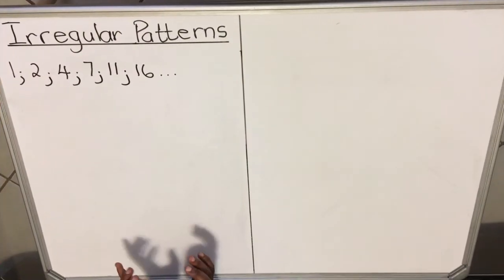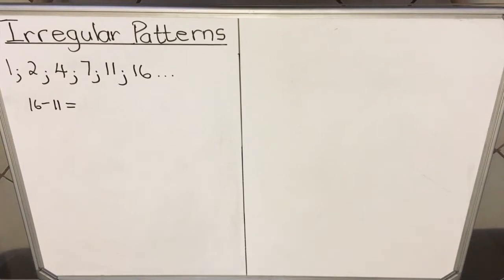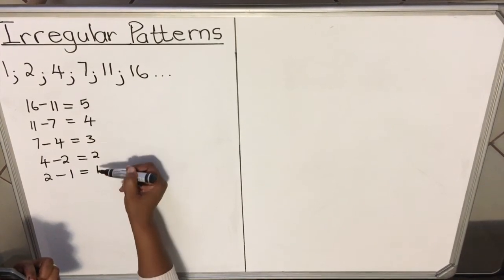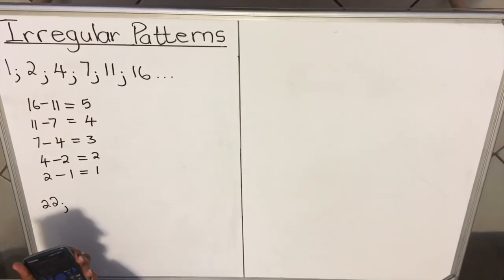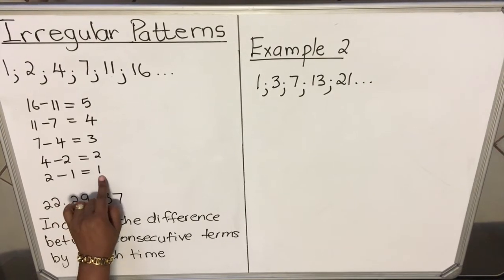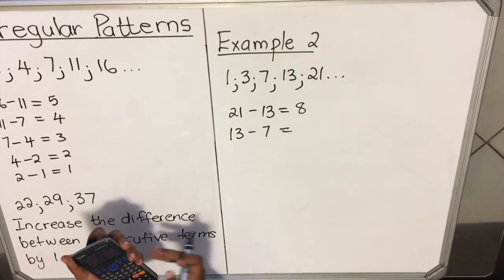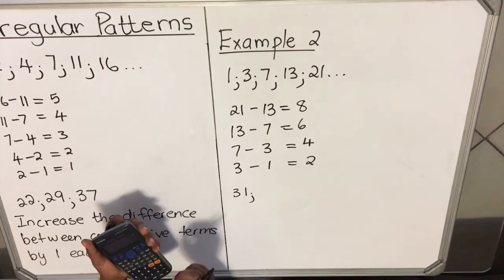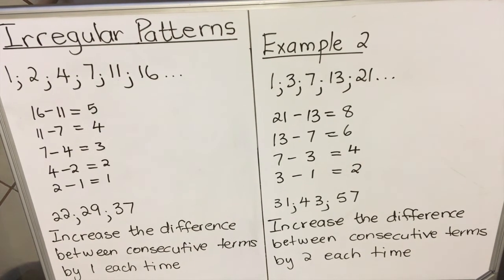Irregular Patterns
Hello, everyone, join me as we learn about Irregular Patterns. This is vital foundation information that will set you up for success in the coming years and you will be well prepared for coming grades.